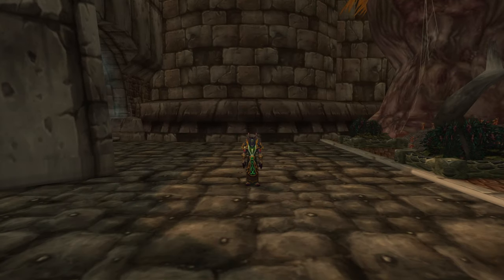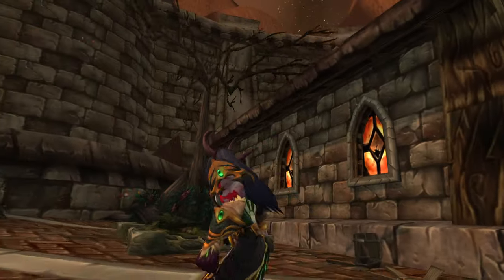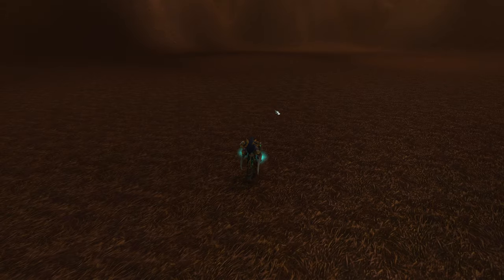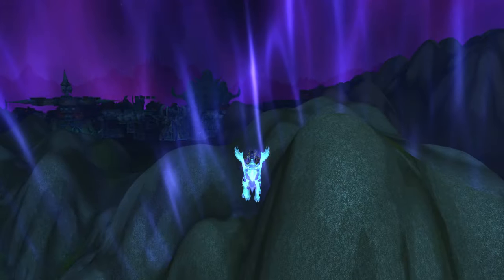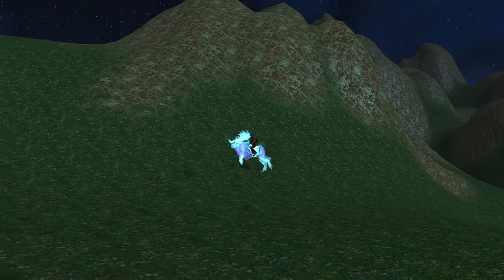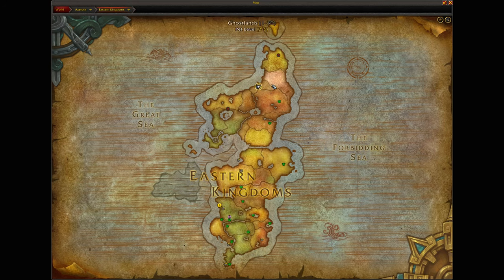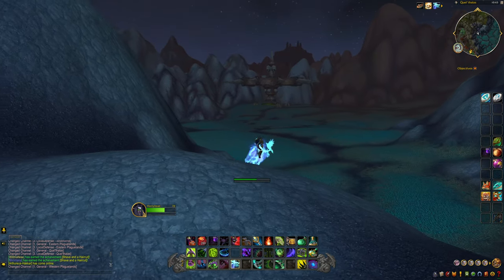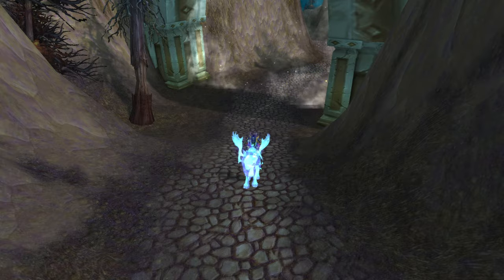World Of Warcraft: Whats BEHIND Stratholme?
Join Nathan on a thrilling adventure in World of Warcraft as he reveals what's hidden behind Stratholme! Explore the secret entrance to this dungeon in the Eastern Plaguelands without even stepping foot inside.